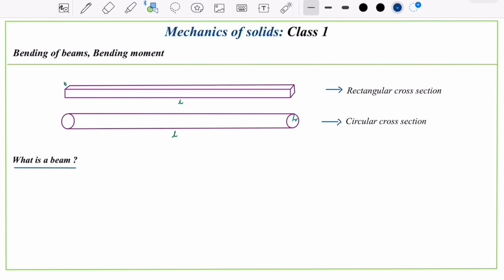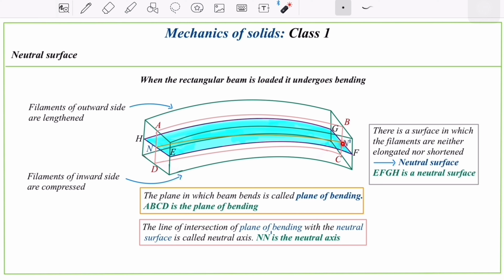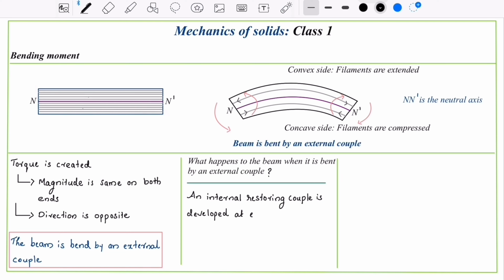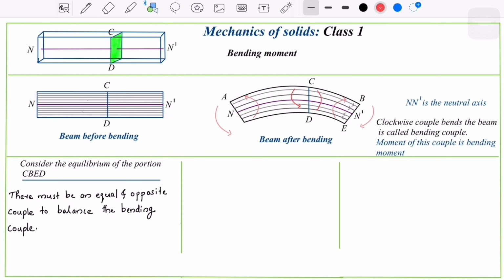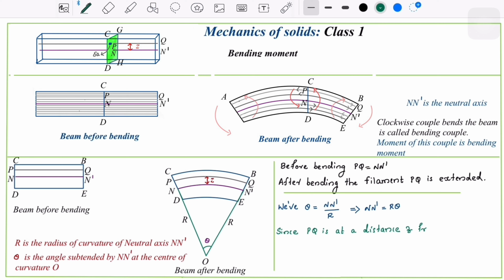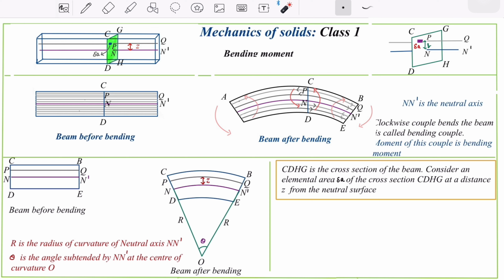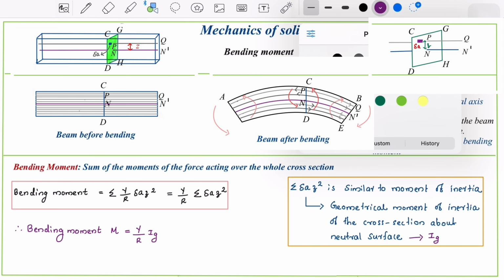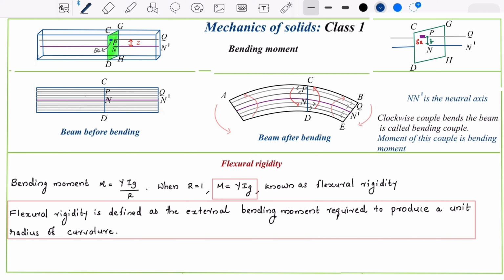Mechanics of Solids: Class 1. Bending moment.